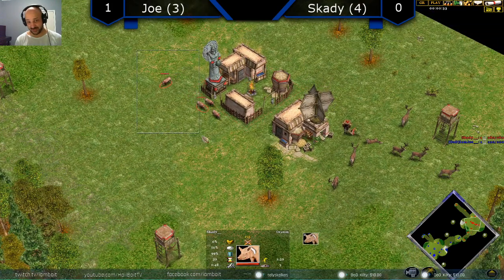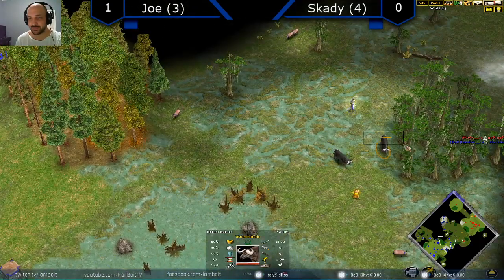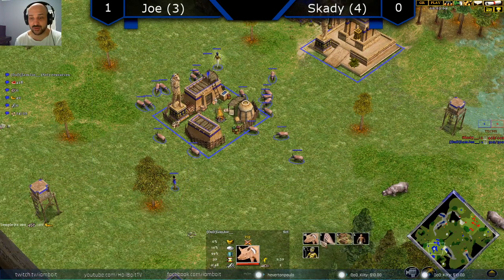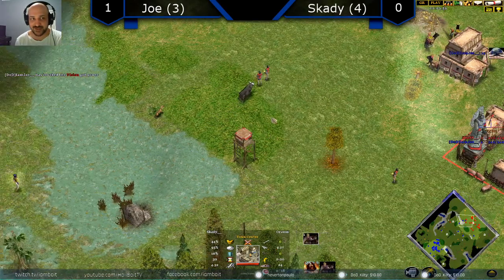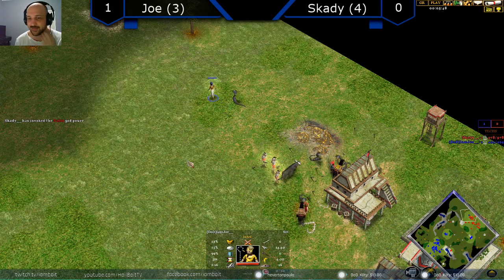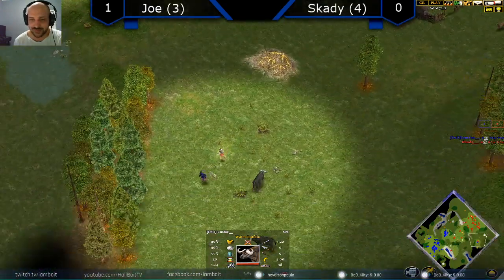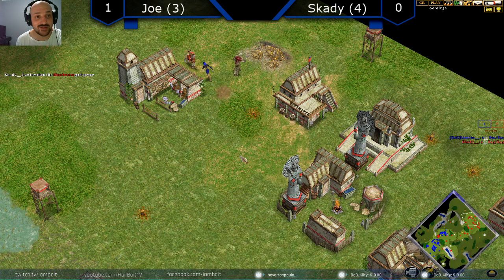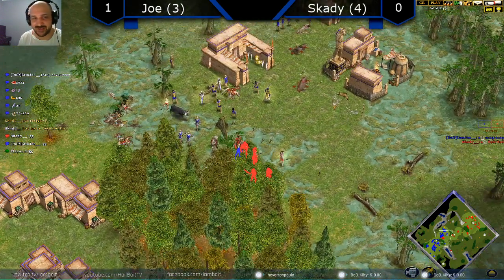Joe (3) vs. Skady (4) - Age of Mythology: The Titans (Game 2)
Winners Finals of the Bill Gregg Open $1000 tournament. Hope you enjoy the games!

Joe (3) - Set
Skady (4) - Oranos

Map - Marsh

BGO Discord Put your predictions in